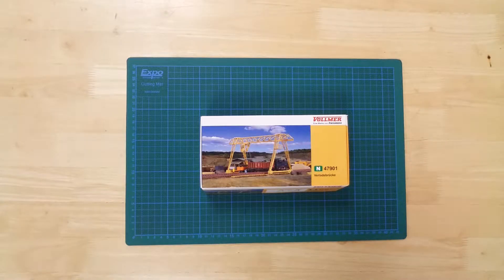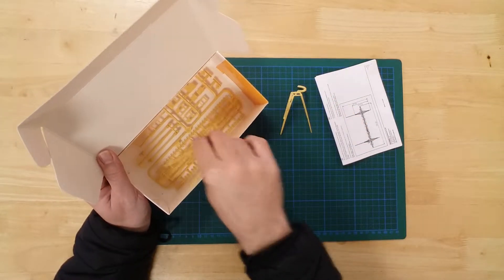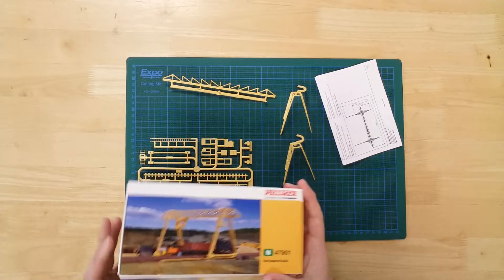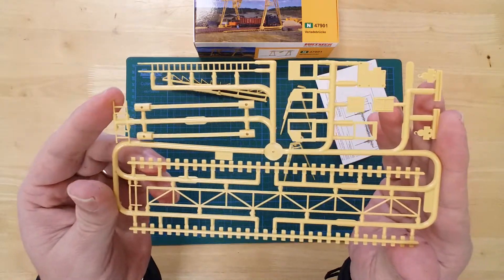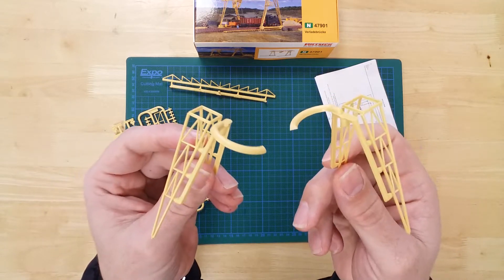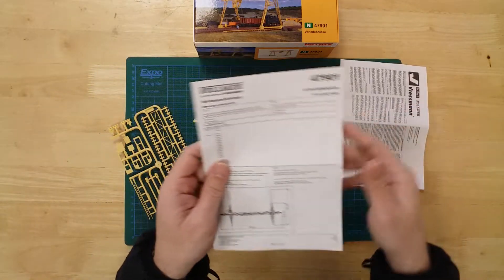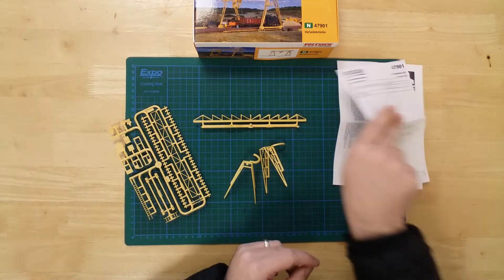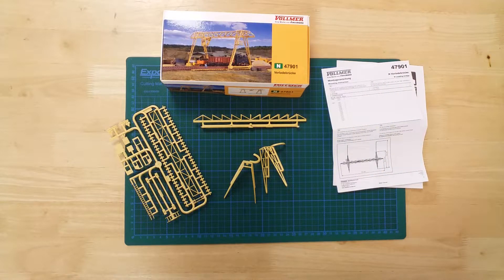337 - Vollmer 47901 Overhead Crane Kit N Gauge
Unboxing and presentation of a model of an overhead crane, by Vollmer in N gauge.

In the box, you will find the parts required to construct the model.
All parts are pre-coloured ready for use, but can be painted or weathered further to suit.
Features include two sections of rail to site the crane, a suspended cab, ladders, and lattice gantry sections.
Other parts include the crane's vertical supports and further gantry section.
Basic instructions are included to help with the build.
The completed model has a width of 65 mm and a height of 75 mm.
Clearance under the model is 110 mm wide by 50 mm high.